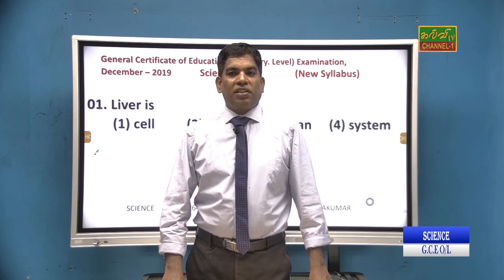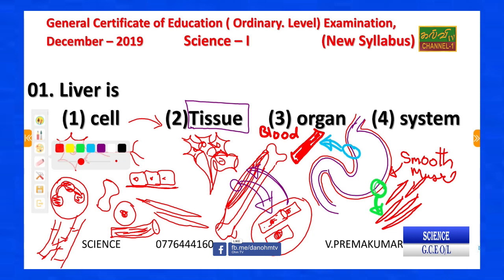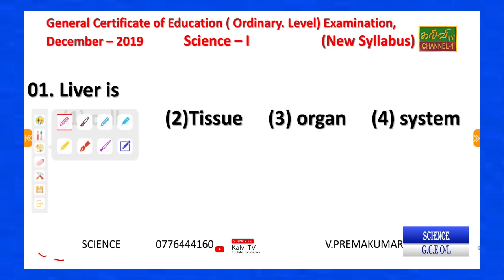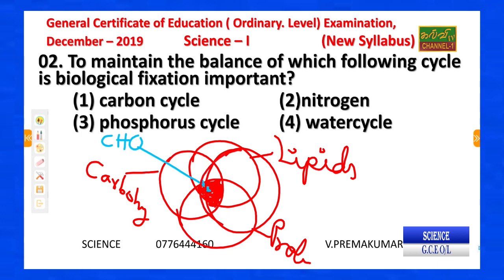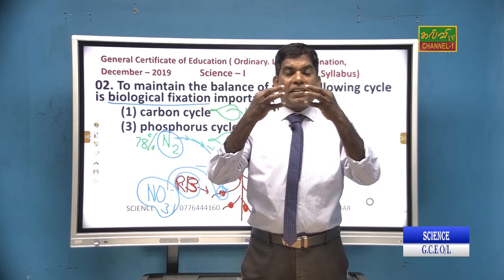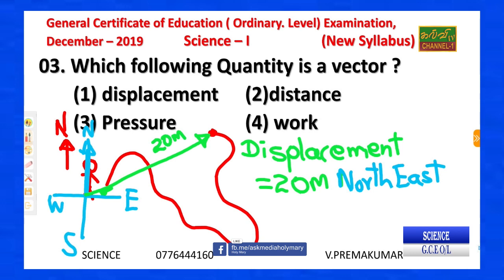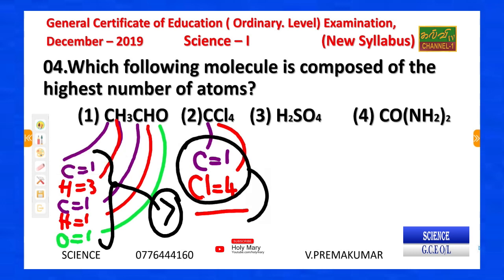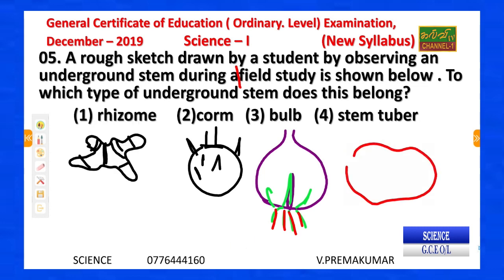விஞ்ஞானம் | past paper - 2019 | Science | Grade - 11 | ENGLISH MEDIUM | 06.03.2023